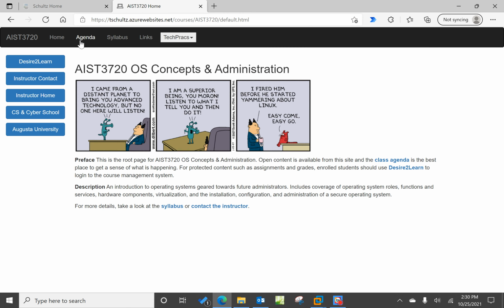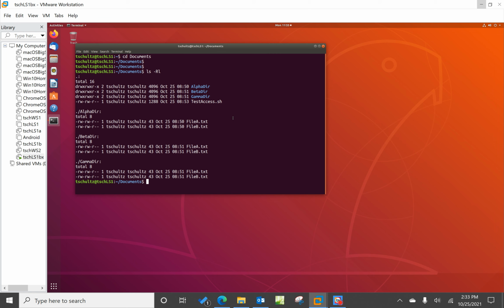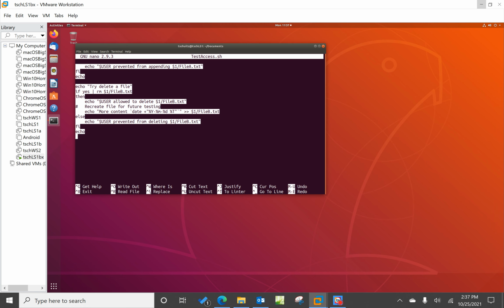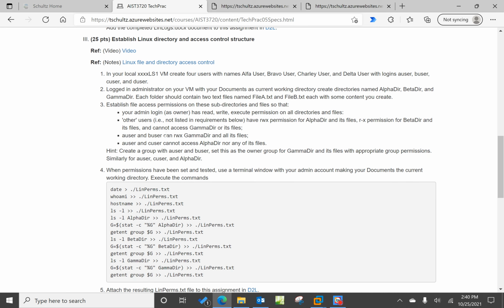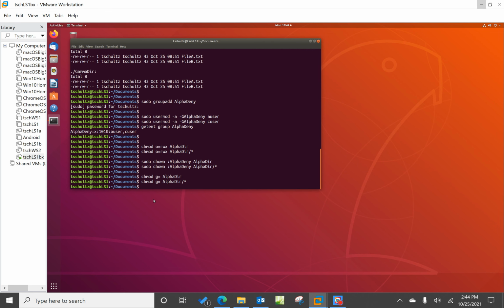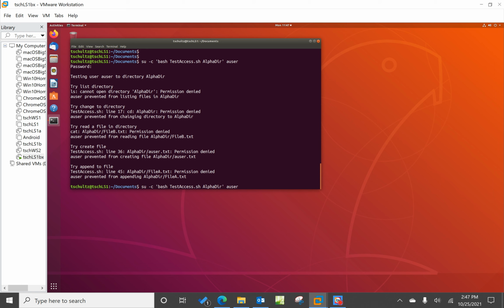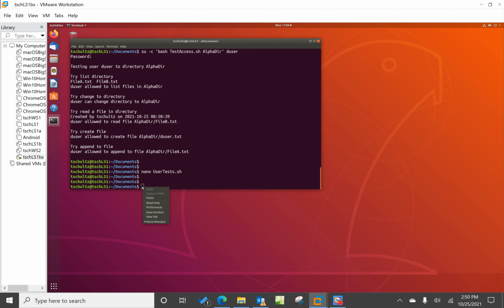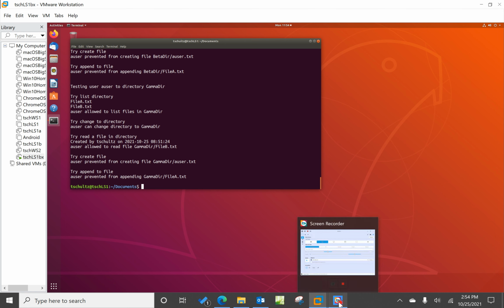Linux Permissions Script